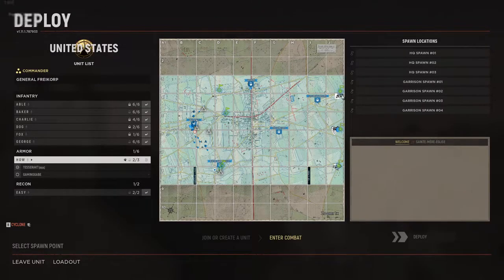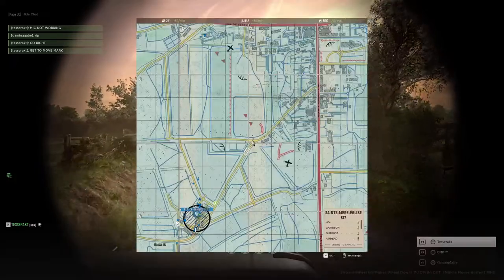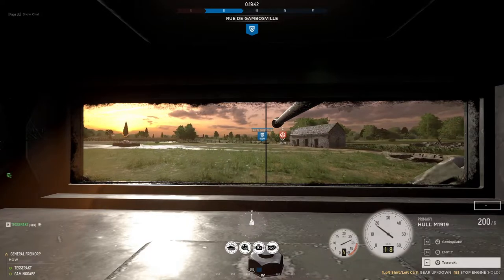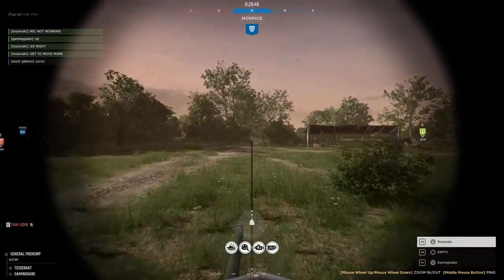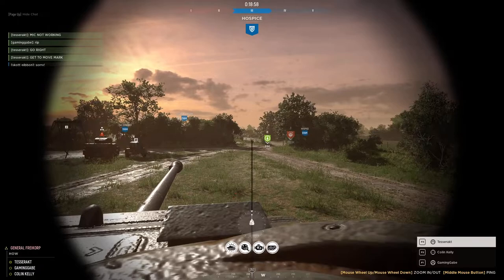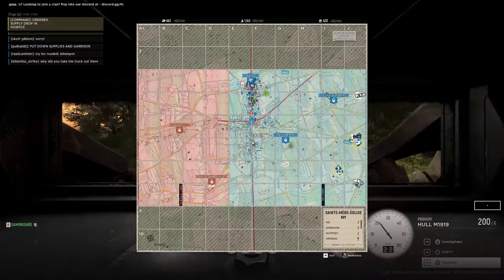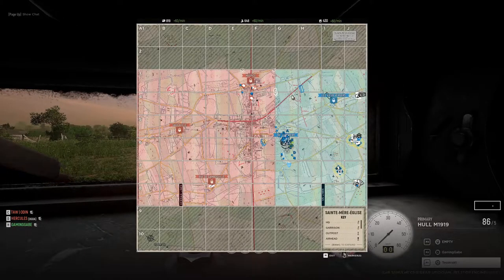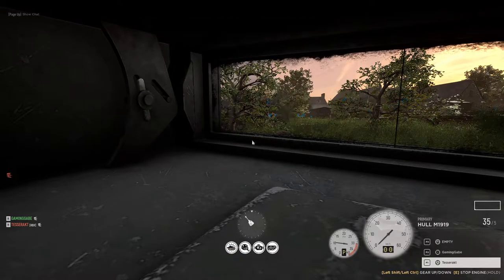Hell Let Loose #50 | 2022 03 11 16 17 30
Had good luck tanking with randoms again. Unfortunately, that luck turned when the server we were on crashed!

00:00 - Main Menu
01:10 - Sainte-Mere-Eglise (German Offensive)
53:54 - Lost connection to host.